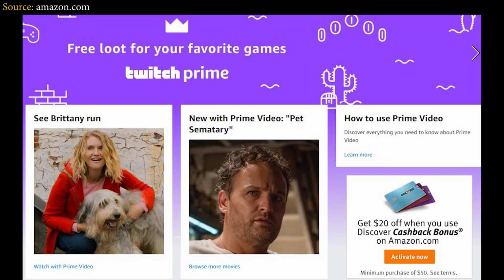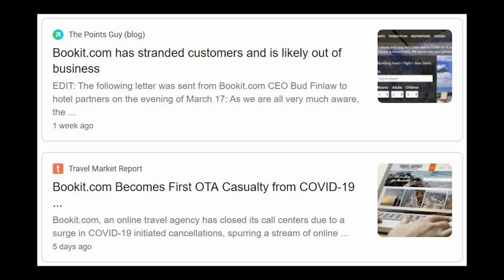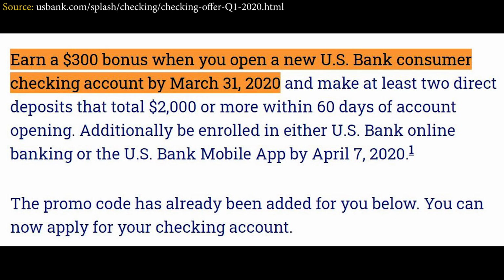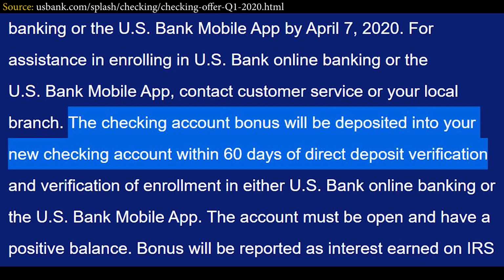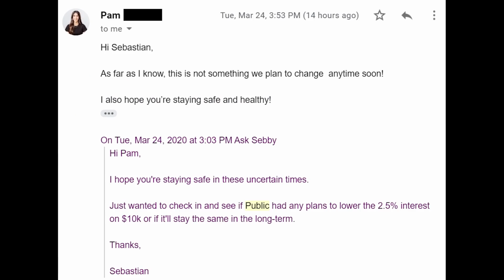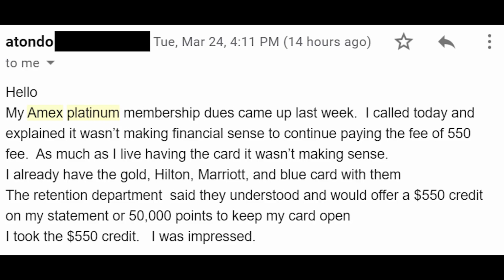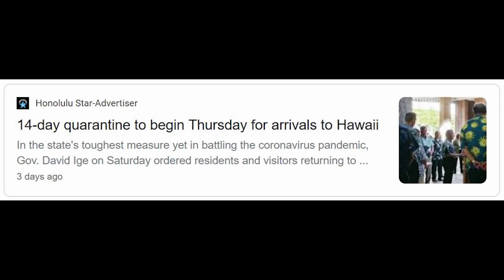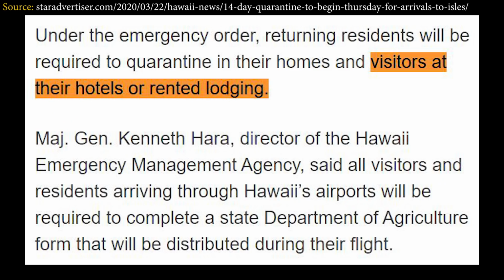Increased Amex Retention Offers, Free Night Extensions, Deals of the Week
[ Blog Post w/ Links ] [ Targeted ] Get $10/$20 off $50 Amazon w/ 1 Discover point | Organizer bins
Keep your cards organized Filmed on this

March roundup of deals, free stock offers, new Amex retention offer data points, and travel changes during uncertain times.

Frequently asked questions about camera:

Camera Gear:
Lav mic
Bendy Tripod
You'll need this for the bendy tripod

Best headphones for travel
Card organizer
Promo automatically applied at checkout after you create an account.